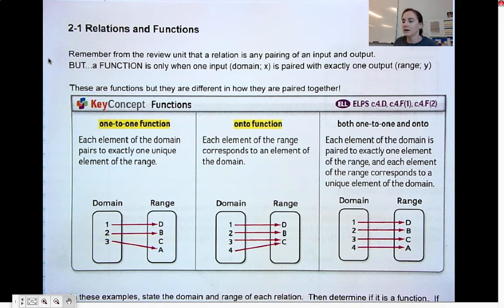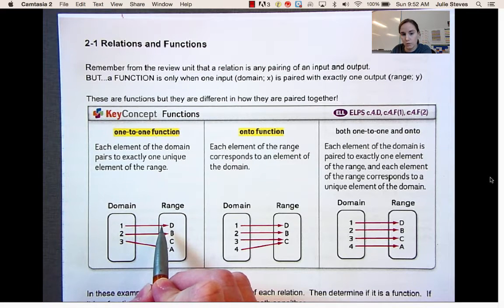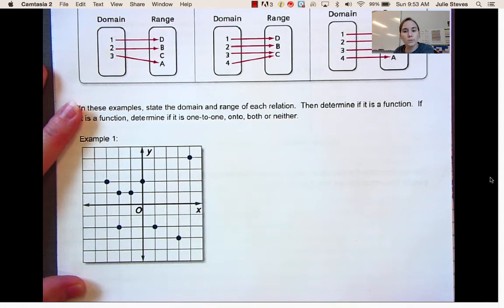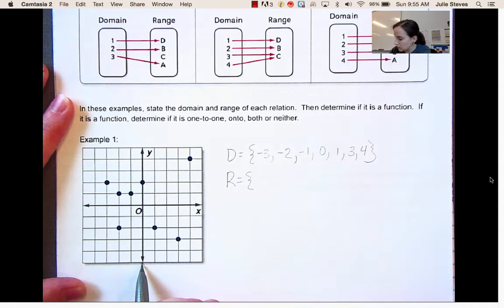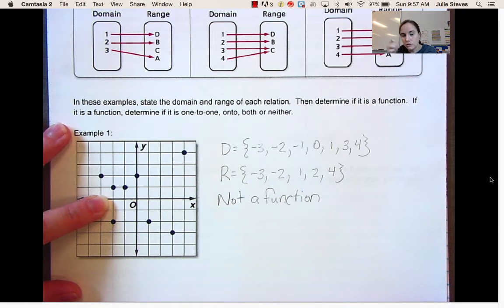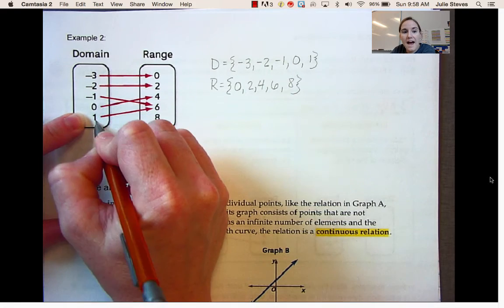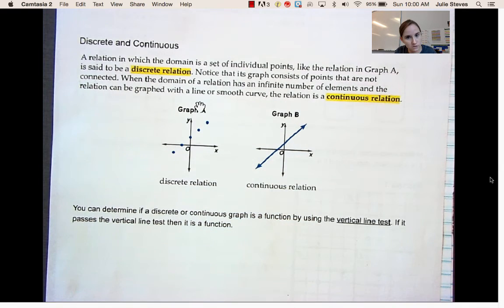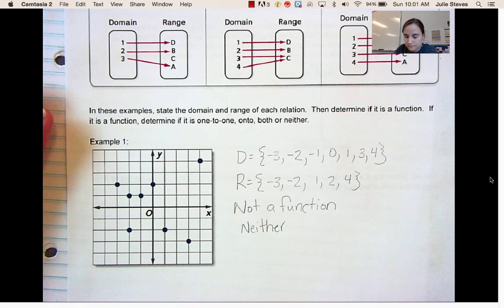2-1 Relations and Functions